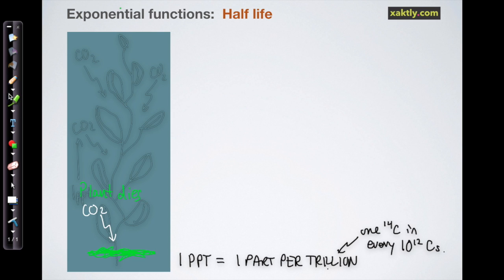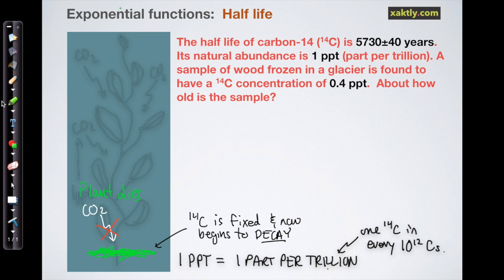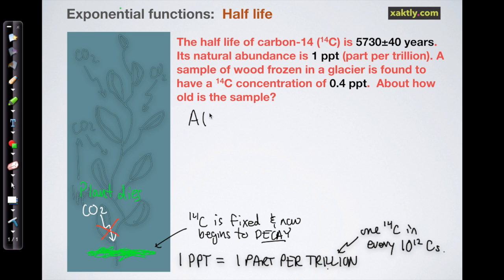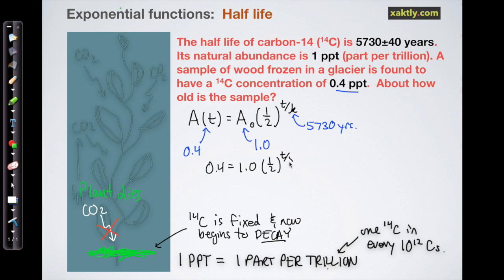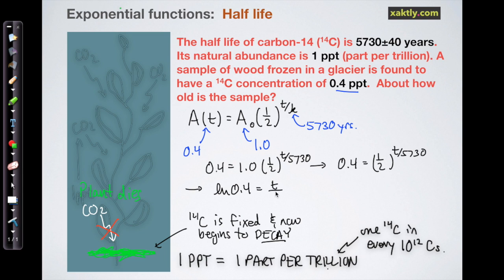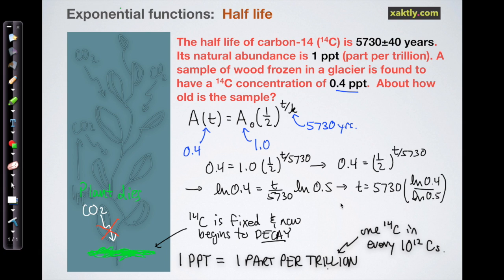Calculating the age of a sample using 14C decay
In this example, we calculate the age of an artifact using the half life of radioactive carbon-12.